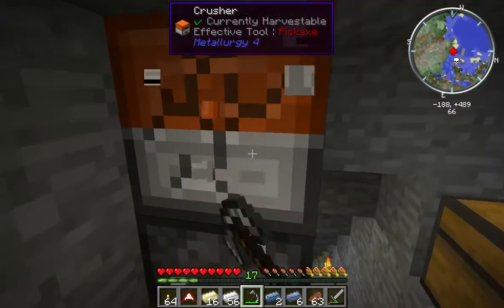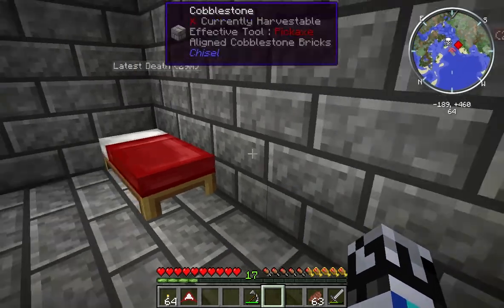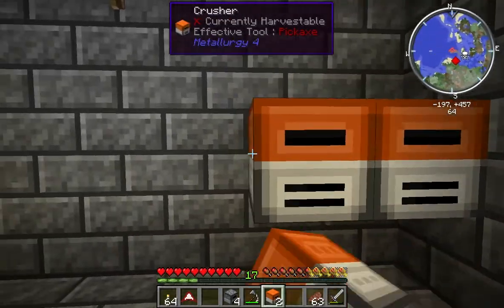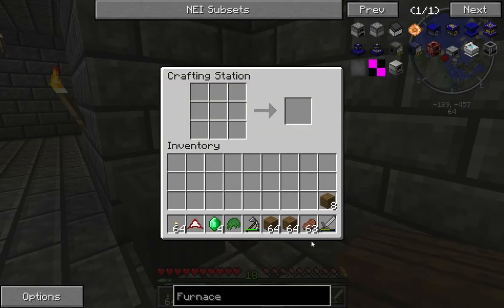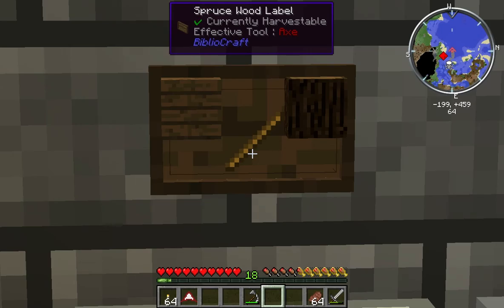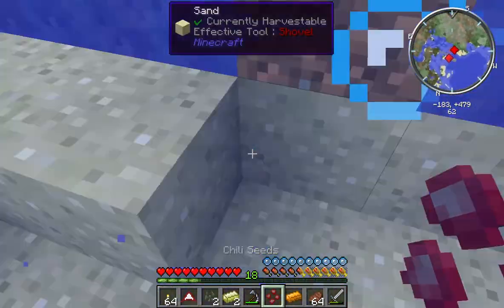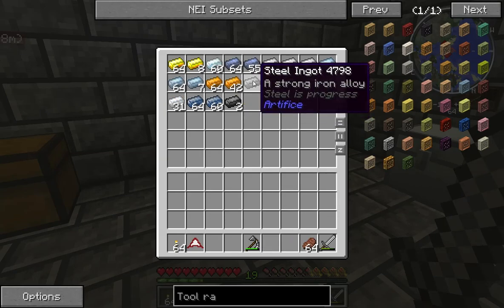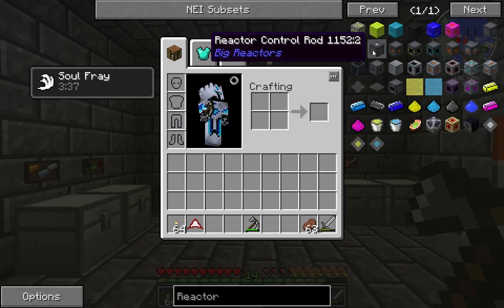RR3-Gub's Vengeance - Episode One - Home Sweet Cube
This is the first of many episodes of my modded playthrough of Resonant Rise Mainline. This episode I move my items from my hole to my main cube!.